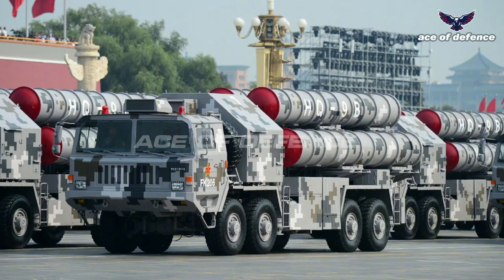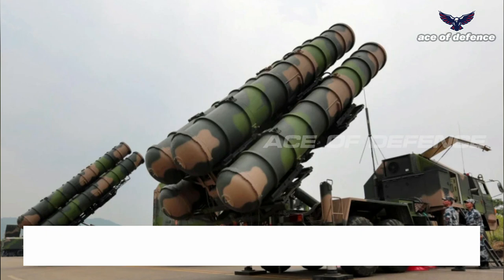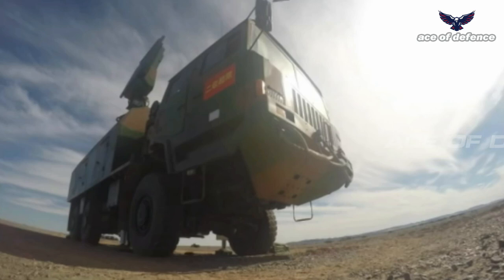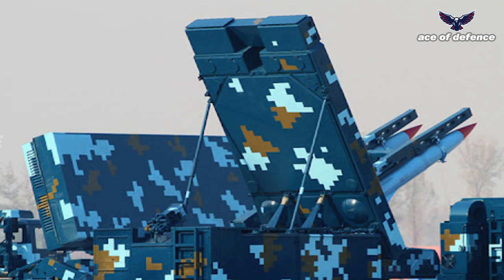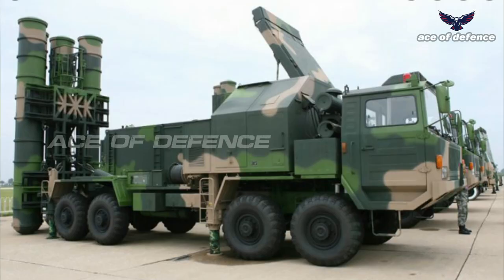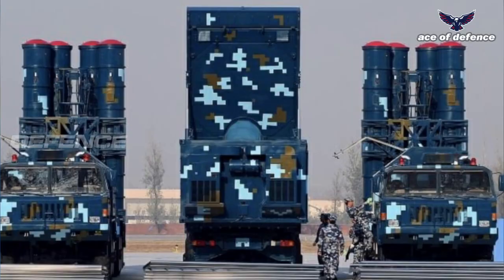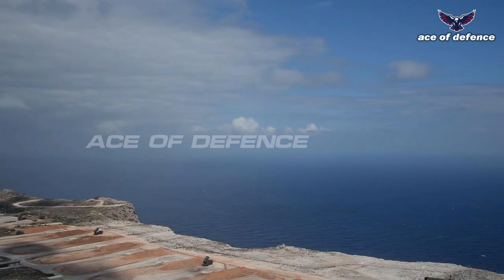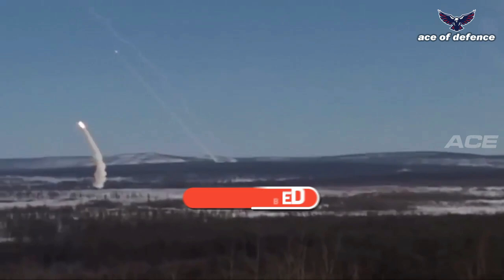HQ-9 Long Range Air Defence System all Details & information | How Capable is this HQ 9 System?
Hong HQ 9 is a long-range air defence missile system developed by China Precision Machinery Import & Export Corporation, a defence company based in Beijing, China.
The HQ 9 can intercept various threats such as air-to-ground missiles, helicopters, aircraft, unmanned aerial vehicles, BVR missiles, guided bombs, and tactical ballistic missiles. The missile system achieved initial operational capacity in 1997 and is believed to be based on the Russian S 300 PMU missiles, and the American Patriot air defence systems.
HQ 9 has been upgraded into several variants with improved technology and maximum range varying from 100km to 300km.
Besides being operational in China, the HQ 9 and its variants are exported to countries such as Pakistan, Pakistan, Iran, Iraq, Turkmenistan, and Uzbekistan.
For more details please watch the complete video.